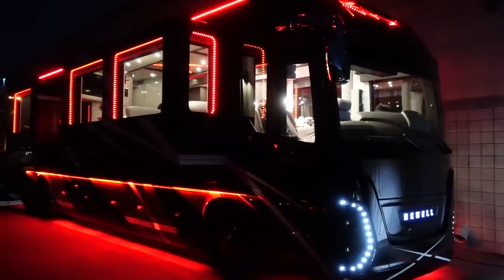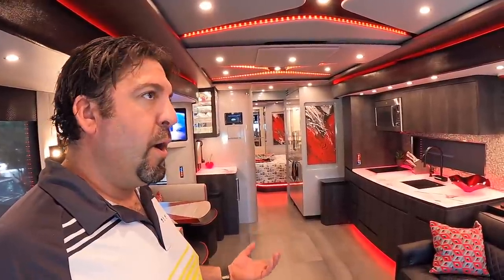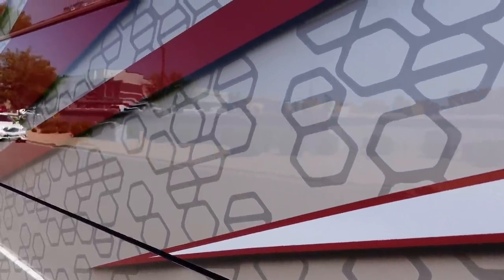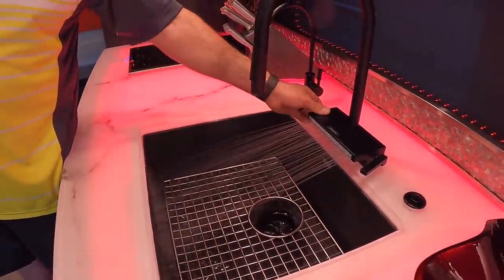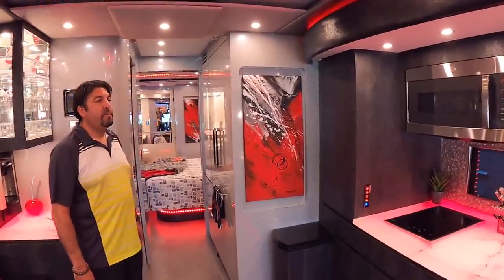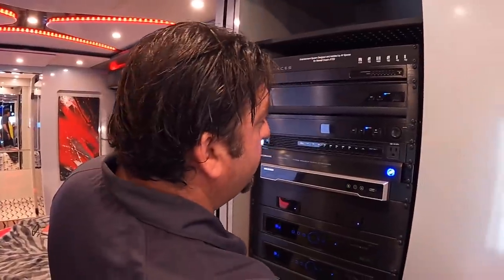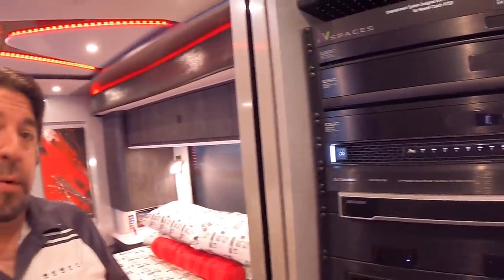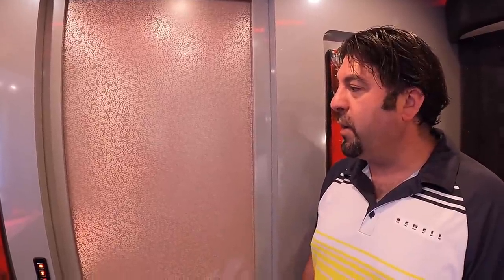THE MOST CUSTOMIZED 2022 NEWELL COACH I HAVE SEEN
NewellCoach.com

PremiumCoachGroup.com